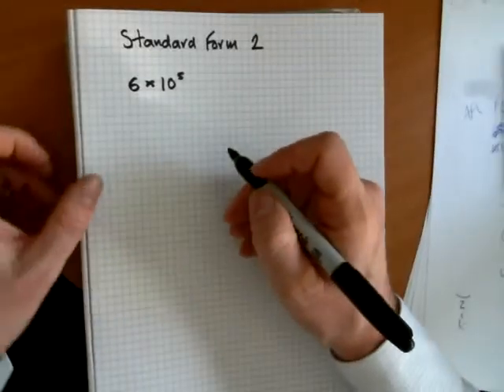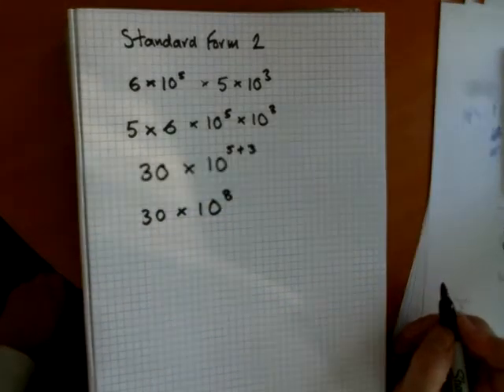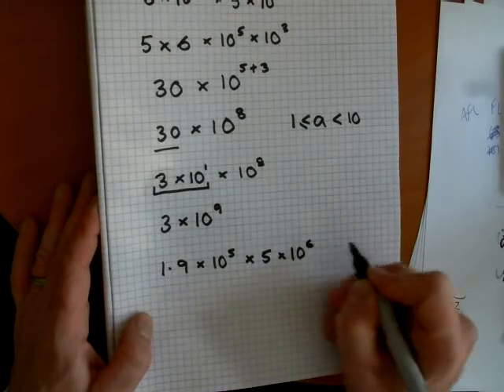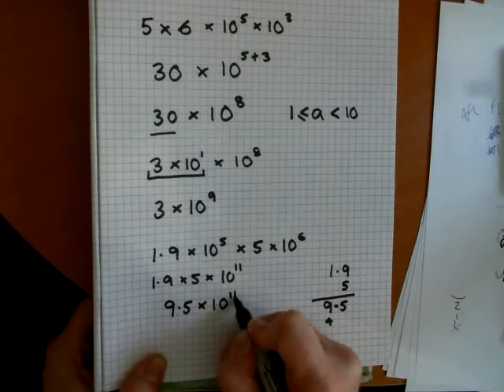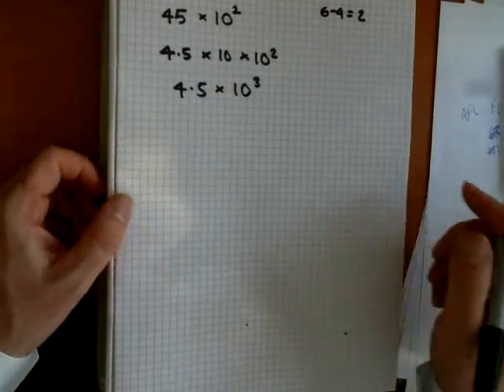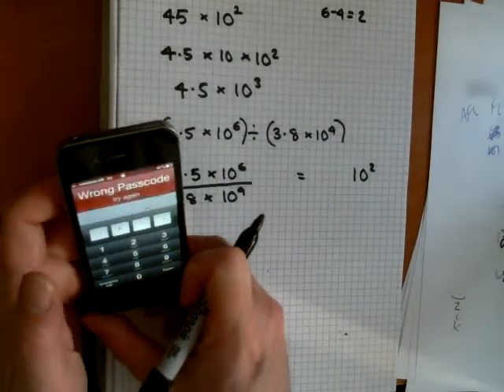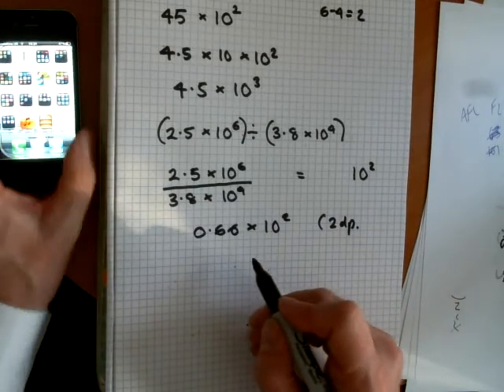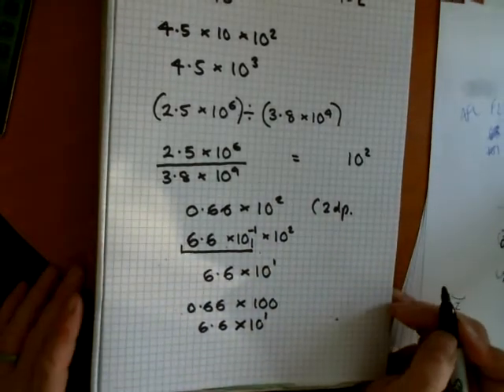Standard form 2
c grade support